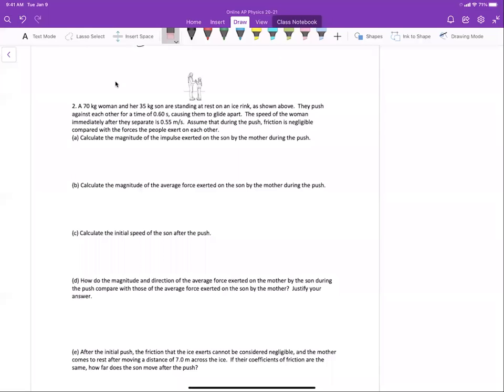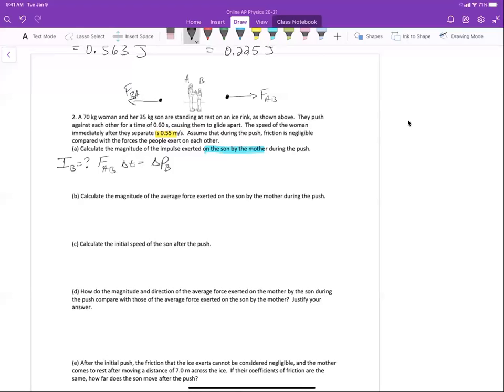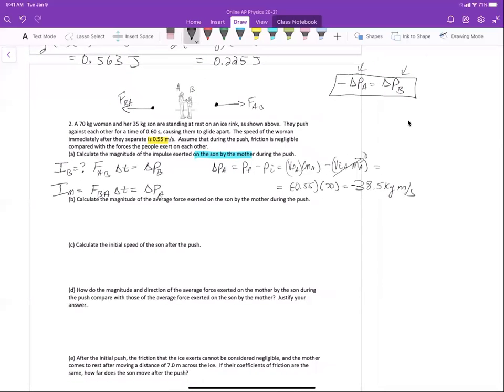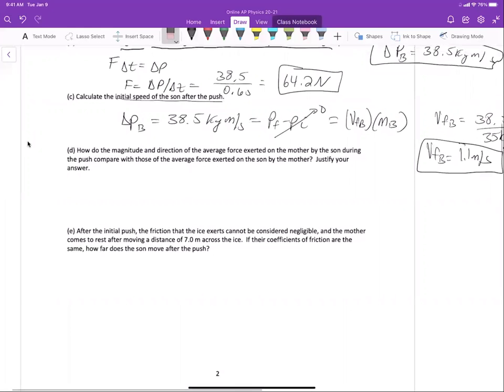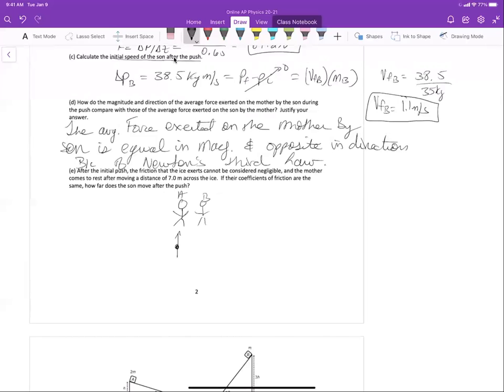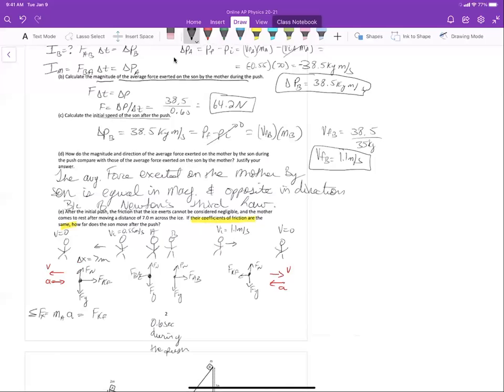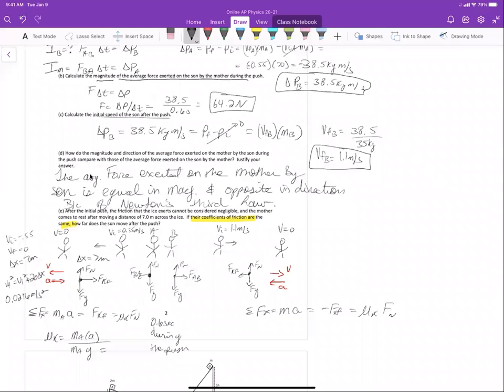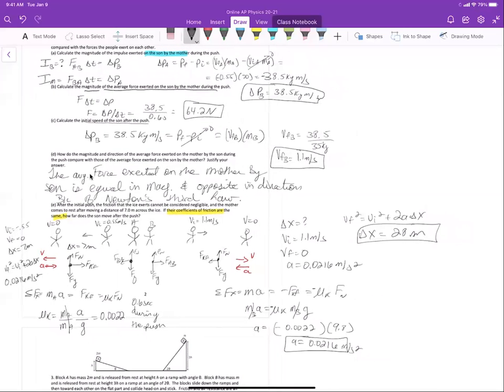WS Momentum Impulse Solution Prob#2